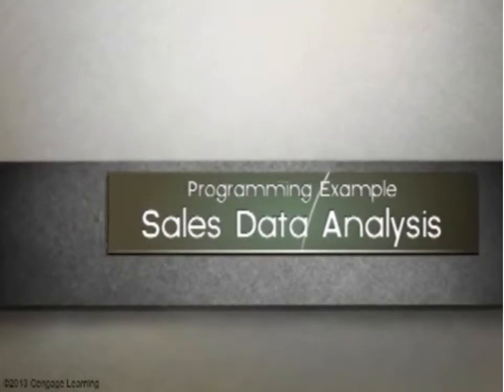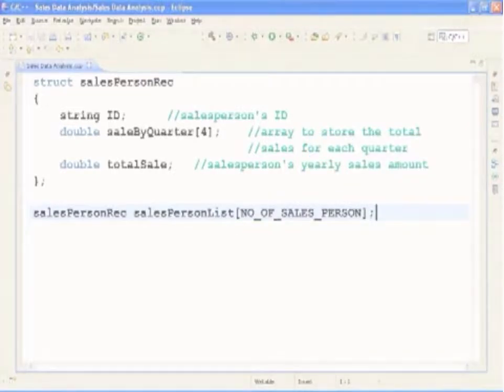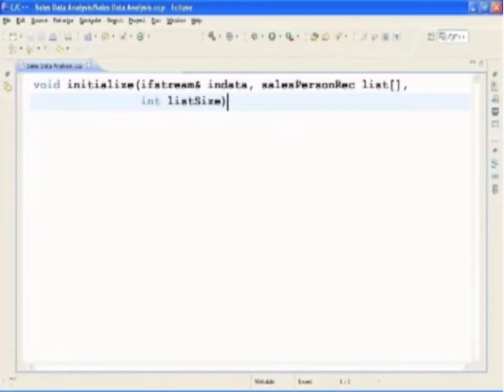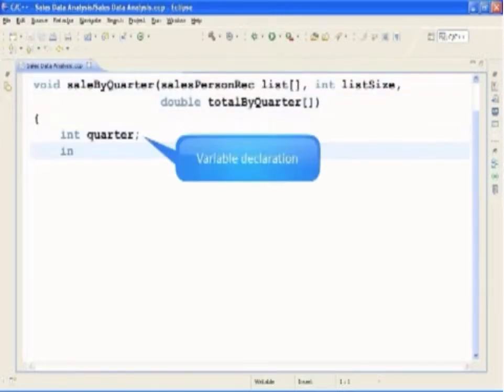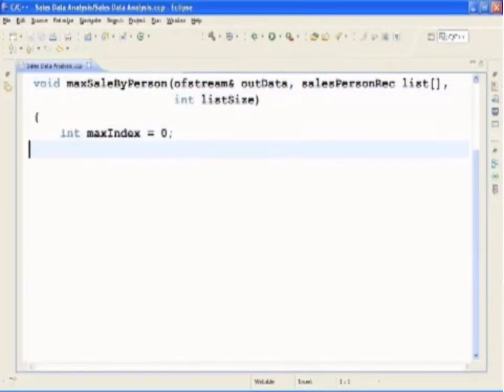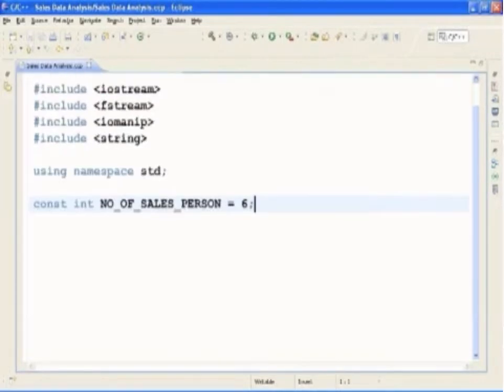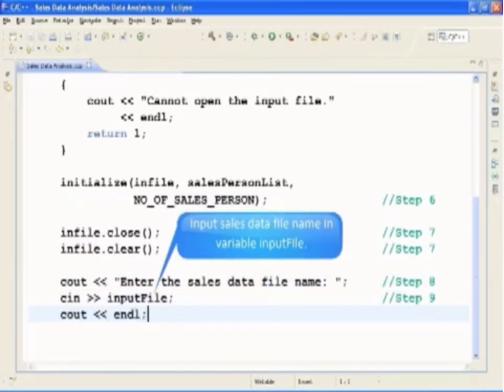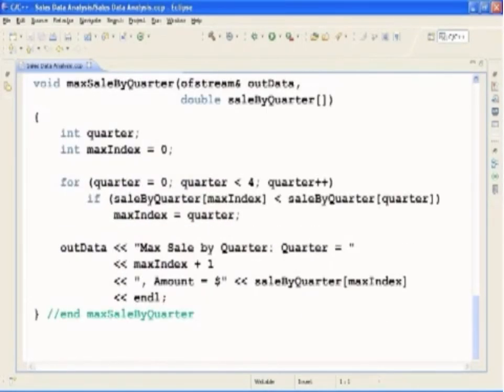C++ Programming: Unit 9: Records (structs) Programming Example: Sales Data Analysis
Author D.S. Malik